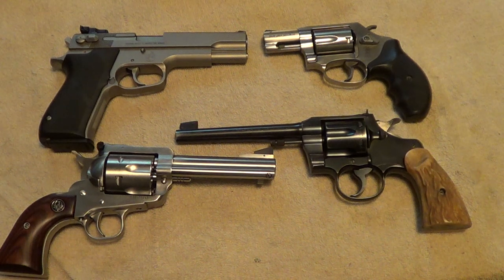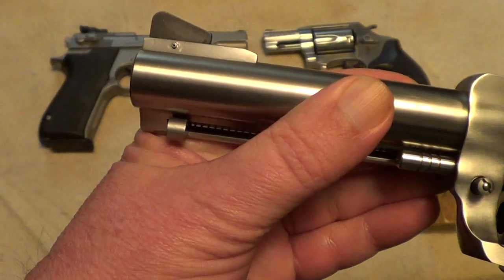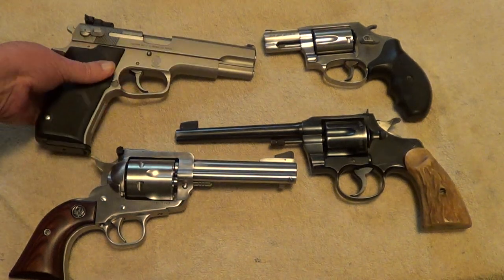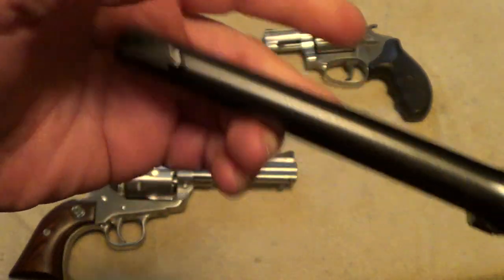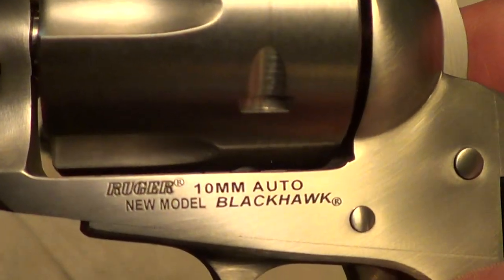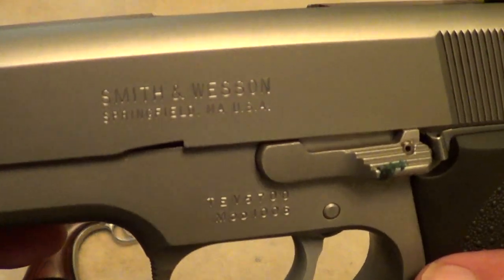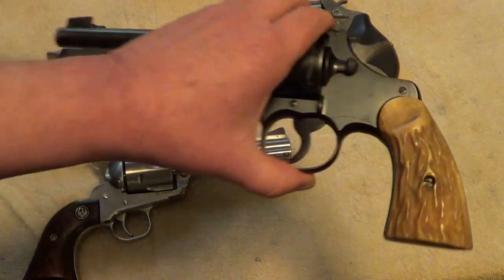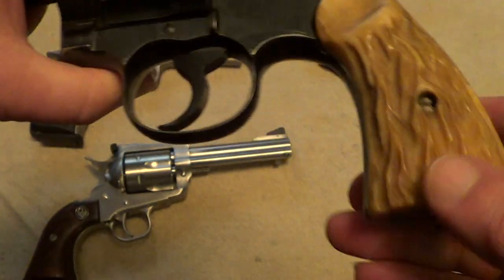Identify These Guns Part 19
Just for the fun of it, test your ability to identify firearms. Here are 4 handguns. Two double action revolvers, one single action revolver, and one DA/SA semi-auto pistol. Answers are given at the end.